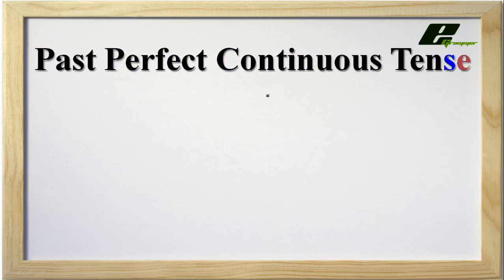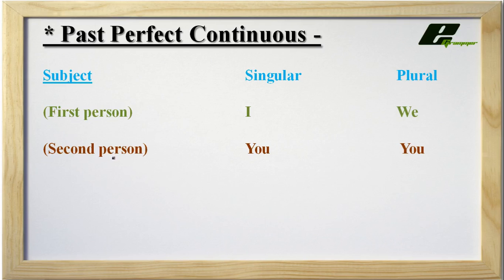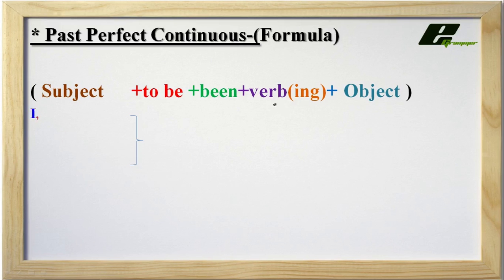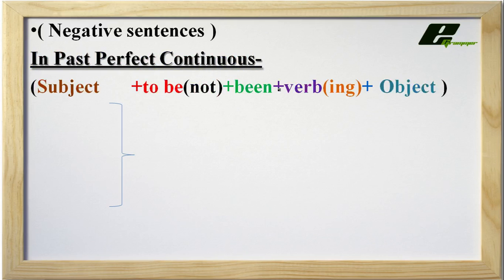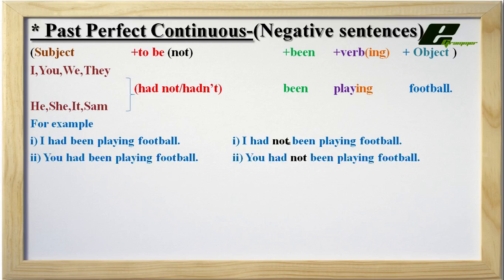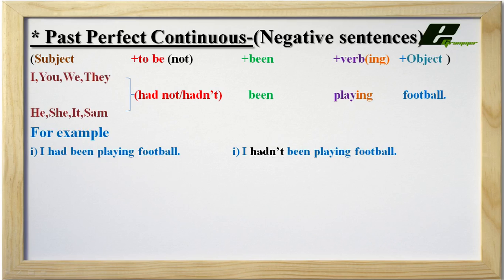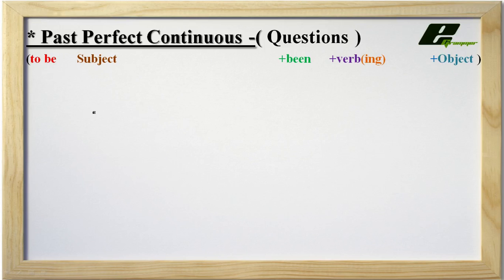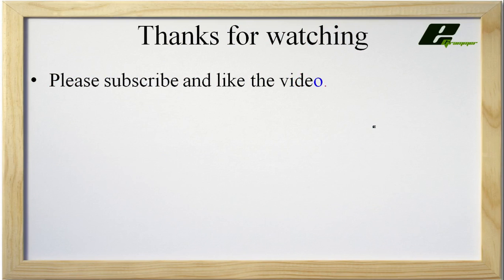Past Perfect Continuous (English)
This is an English grammar lesson about the  Past Perfect Continuous Tense.

The video starts with affirmative, question and negative forms. We look at the Subject and its three types which is divided into two parts. Then comes formula of Past Perfect Continuous Tense.

You will then learn the uses of the Past Perfect Continuous Tense. The general rules is that we use the Past Perfect Continuous Tense to describe an action we used to do in the past for particular period   of time.This tense is used to talk about an action or actions that started in the past and continued until recently or that continue into the future: We can use it to refer to an action that has finished.